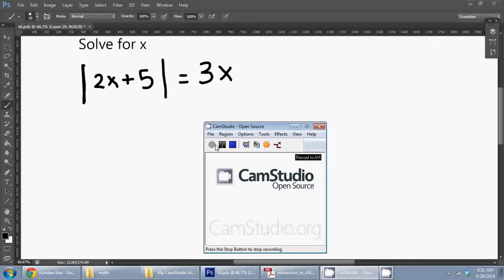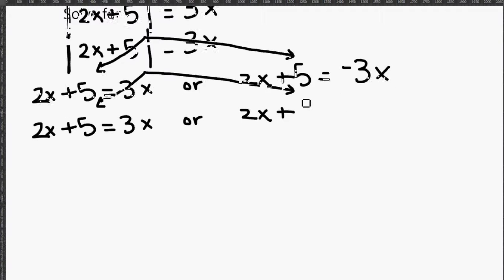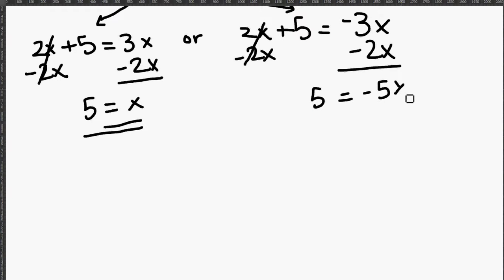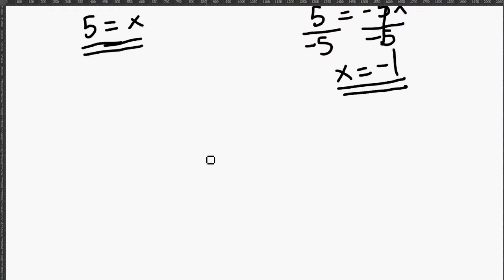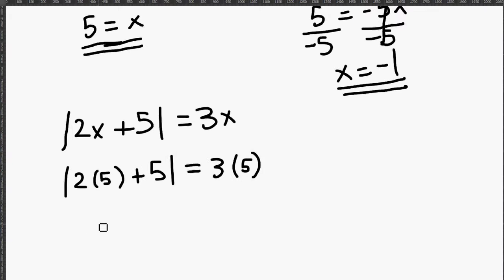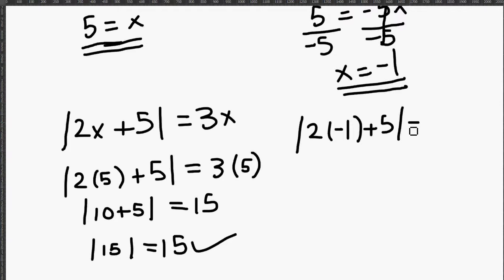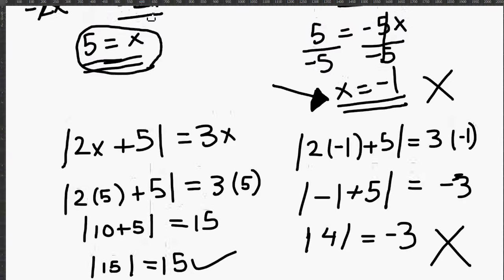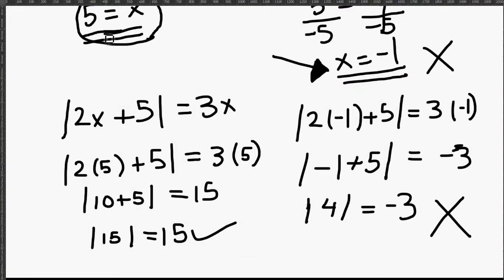1.7 - Absolute Value Equation 3